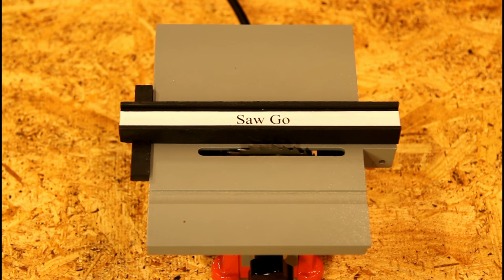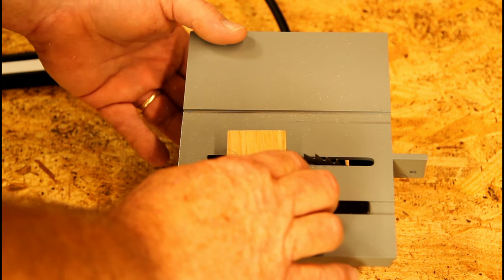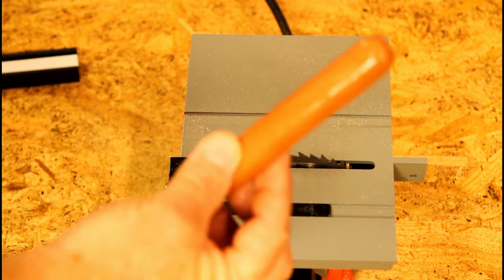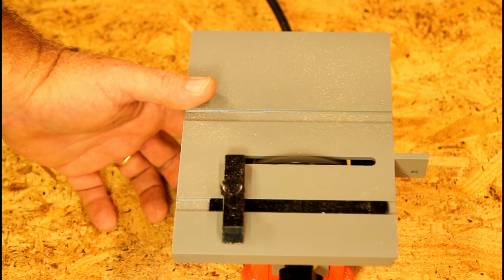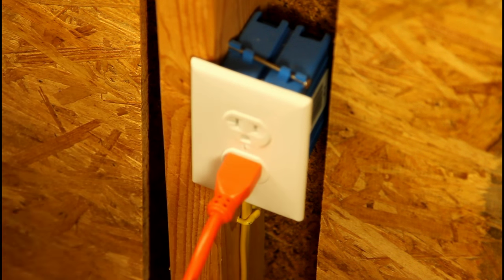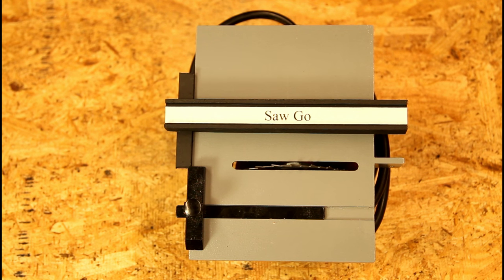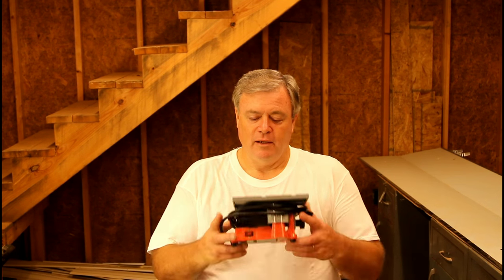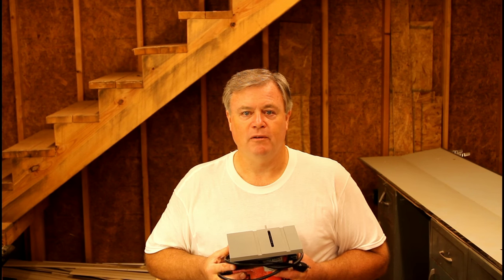New Table Saw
Showing  off my new table saw.

My videos are for entertainment only!

Woodworking can be dangerous. Always seek professional advice and training before using any power tools. If you have any uncertainty before performing any woodworking procedure, stop and learn a safer method. Do not attempt any technique simply because you saw it in one of my videos.